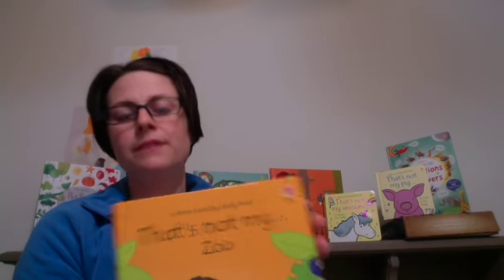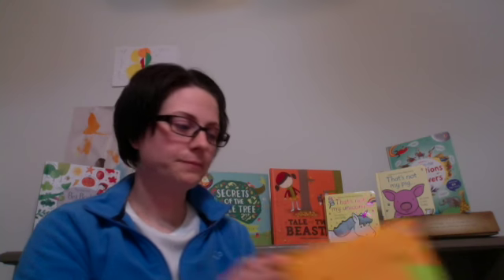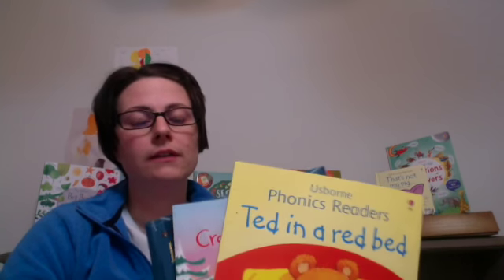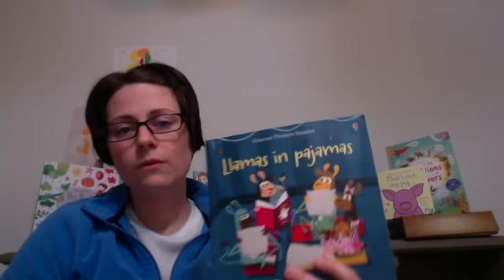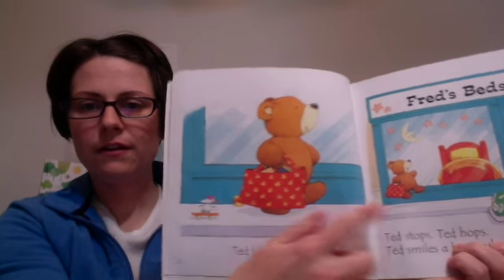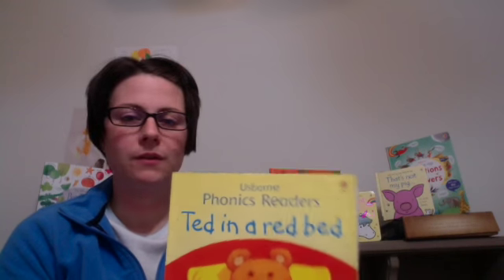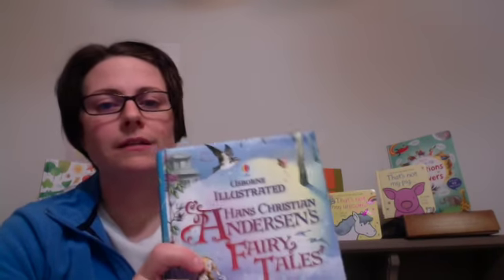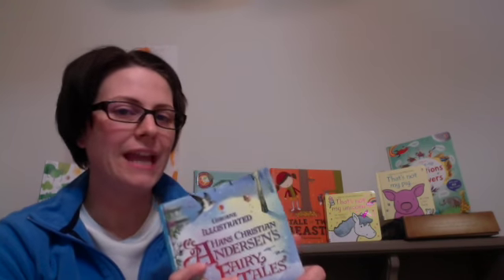Hello from Tristan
Ways to save with Usborne